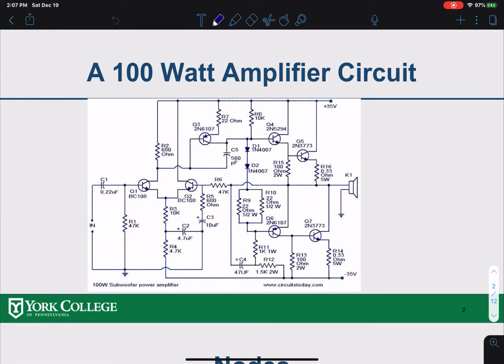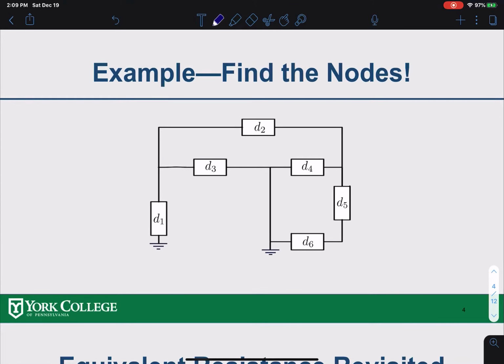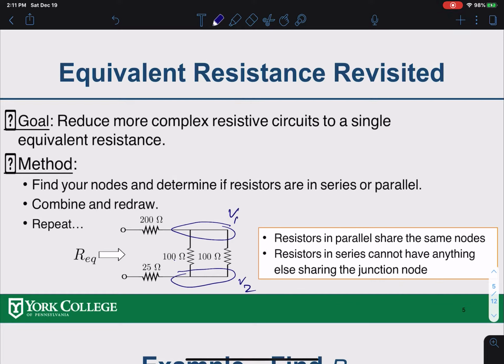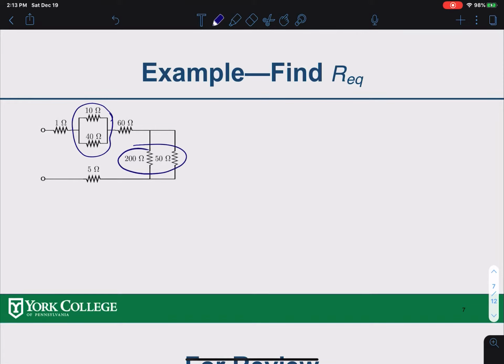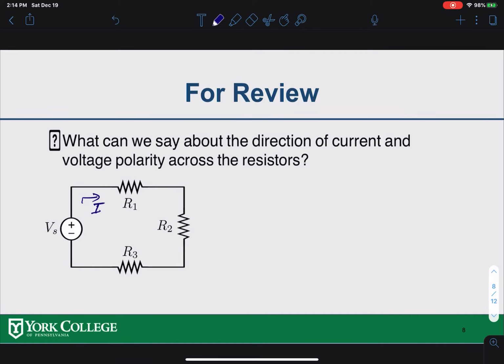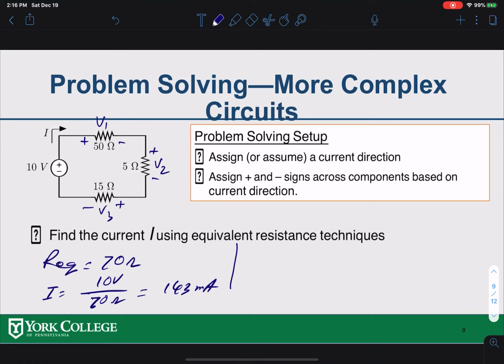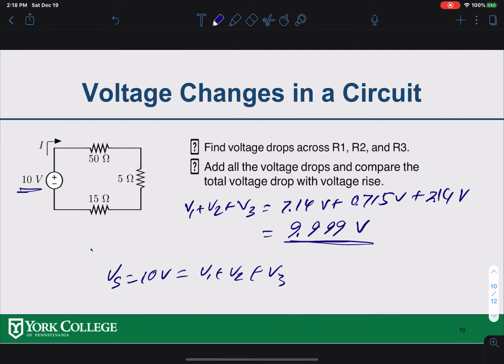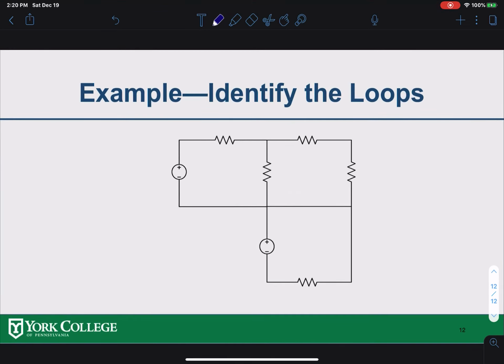ECE100 Class11_YCP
Equivalent resistance